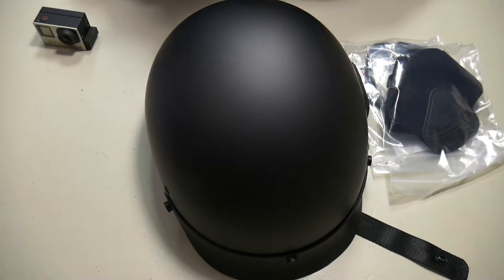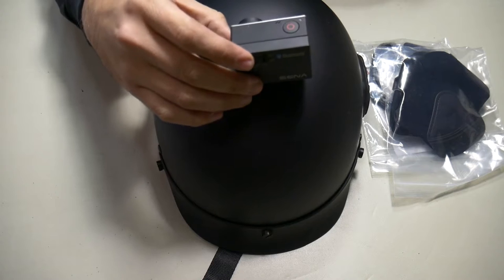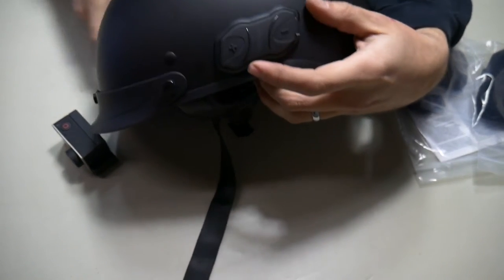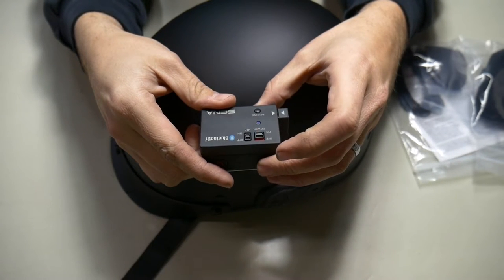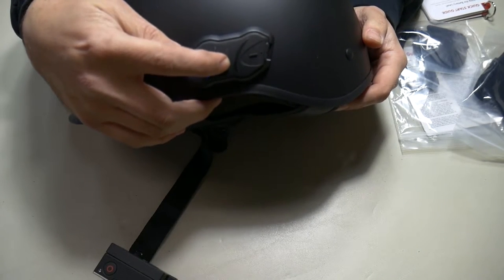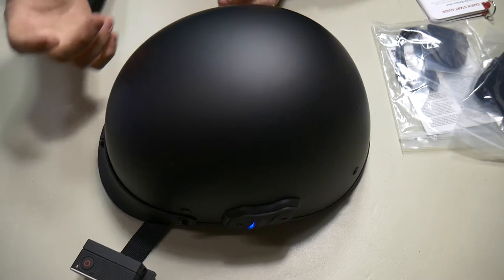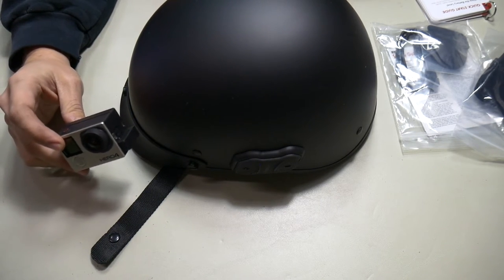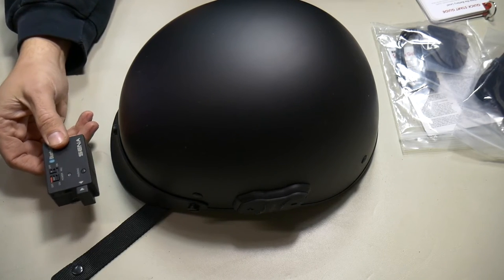How To Pair Sena Cavalry half helmet with Sena Bluetooth audio backpack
This is just a really quick and simple video explaining how to pair the Sena Cavalry bluetooth integrated half helmet to the Sena Bluetooth audio backpack for GoPro.
Sena Cavalry
Sena Bluetooth Audio Backpack
Want to help us Grow? Leave a Tip by either clicking on the card in the upper right hand corner of the video, click the support button on our channel page or head on over to our Patreon

Here is a short list of the equipment we use to shoot our videos:
GoPro Hero 3 silver edition
GoPro Hero 4 black edition
Canon PowerShot G7X
Panasonic Lumix G7
Samsung Galaxy S7 Edge
Samsung Gear 360
Rode video mic
Logitech C615 hd webcam
RAM mounts
GoScope products:
Sena Prism Bluetooth acton camera
Sena bluetooth audio pack for GoPro, Sena Bluetooth communication headsets and Bluetooth mic & intercom
SENA backpack
SENA 20S
SENA Mic & Intercom